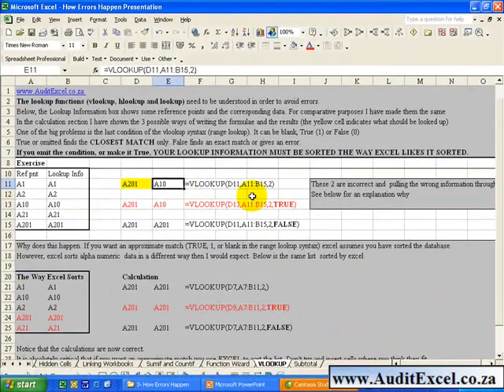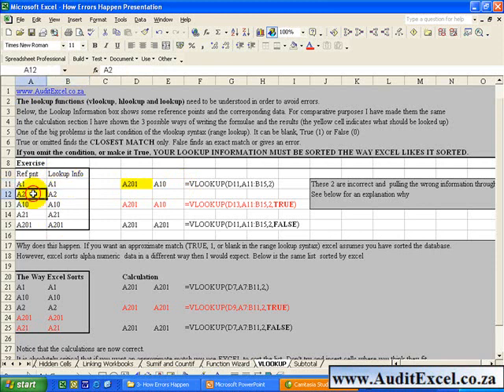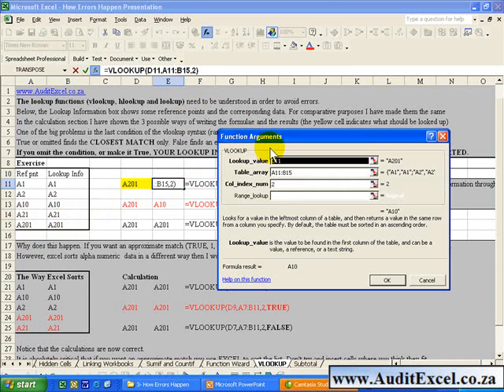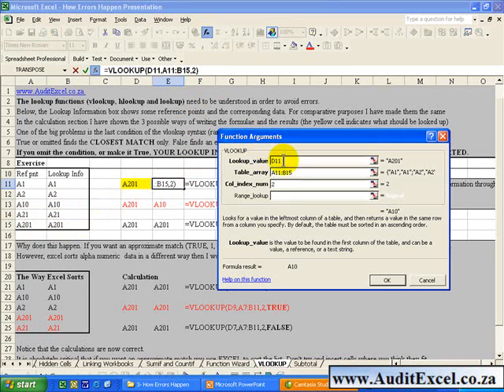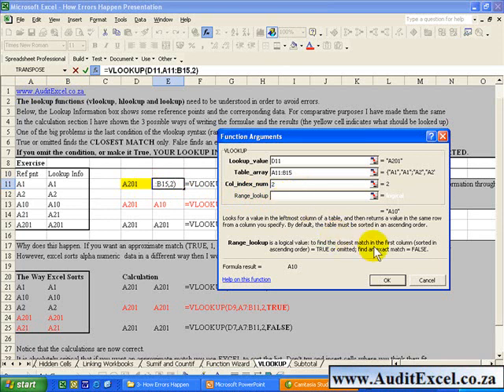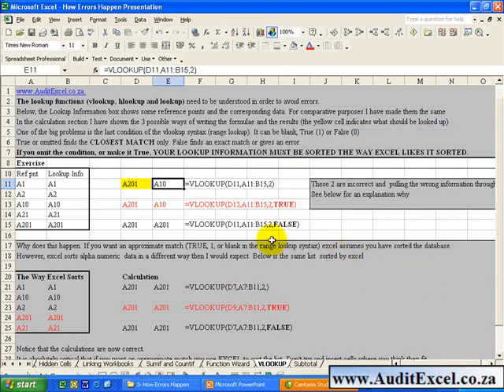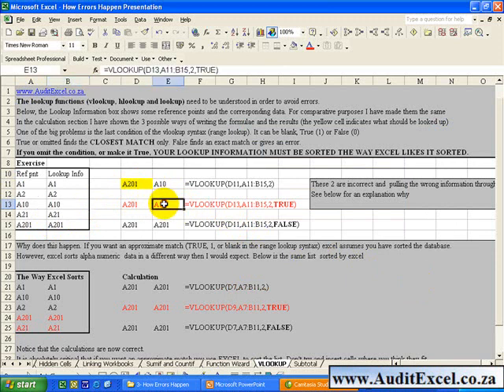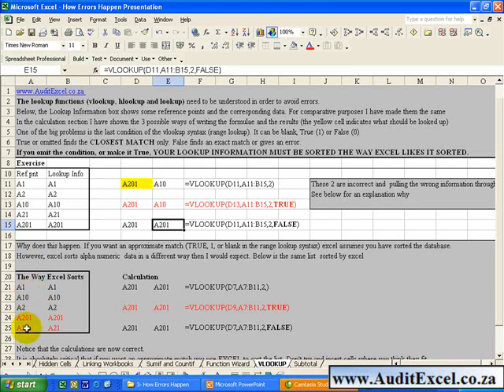VLOOKUP gives wrong answer eg part numbers + other alphanumeric lists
00:00 VLOOKUP/ HLOOKUP finding the wrong value
00:24 VLOOKUP pulls through an earlier item than the correct one
00:57 VLOOKUP built correctly but still pulls through incorrect value
01:19 TRUE/ FALSE or omitted decides how VLOOKUP sees lists
01:50 Range lookup as TRUE or blank pulls wrong answers for VLOOKUP
02:22 Sorting of the VLOOKUP list is NB for VLOOKUP TRUE or left blank
02:41 Excel sorts alphanumeric lists in specific way

The lookup functions in Excel 2003 provide a useful tool. However, it is vital that you explicitly code into the formulae whether you are looking for an exact match, or whether an approximation is adequate. For this function it is vital to understand the way Excel sorts lists. This is particularly relevant where you are looking up alphanumeric lists like part numbers.